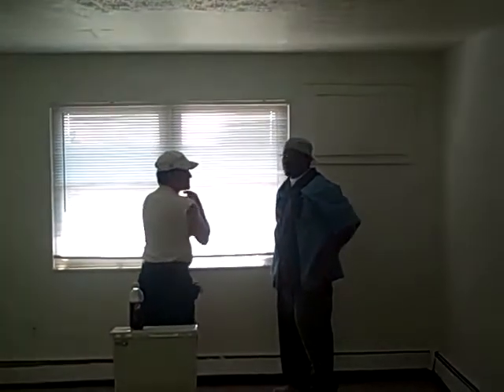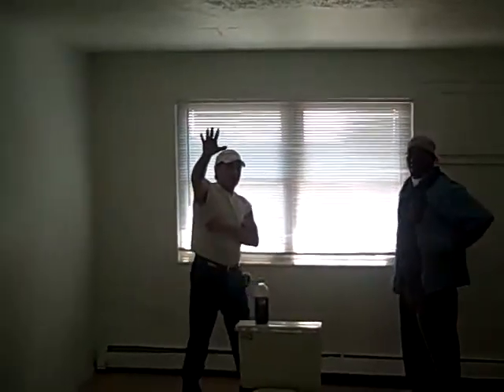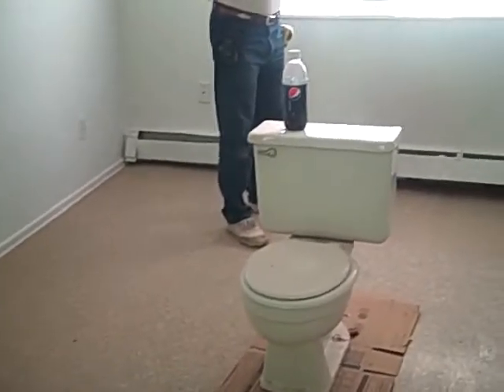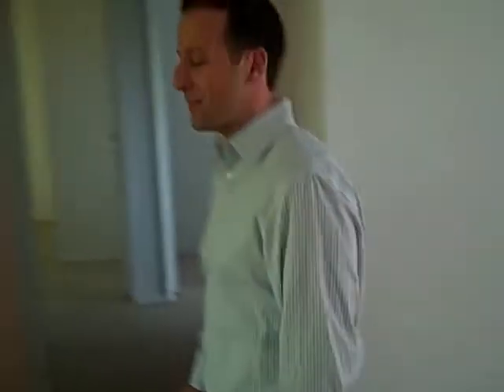Incline Apartments Walk Through of Unit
Chris Urso takes you through one of the newly renovated apartments up at Incline apartments.

National REIS is a Long Island NY real estate investing, coaching and training company focused on investing in apartments throughout the midwest, mid atlantic and southeast.
Chris and Lisa Urso and their team also personally coach individuals that are serious about investing in apartments;whether you are a beginner, intermediate or experienced investor you should register for one of our upcoming free events
Chris Urso has been a sponsor of the Long Island Real Estate Investors Association for over four years now in addition to several local and national real estate investing groups and organizations.